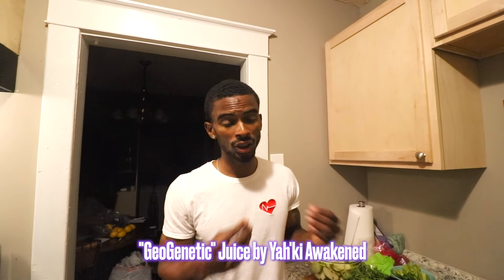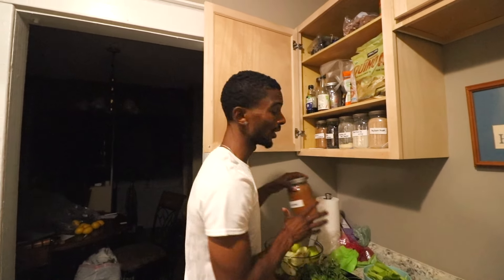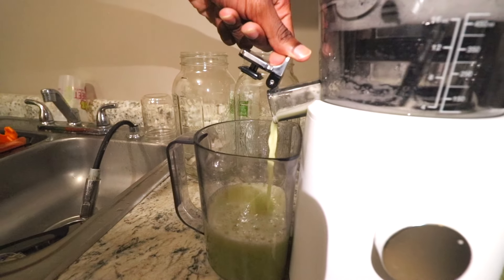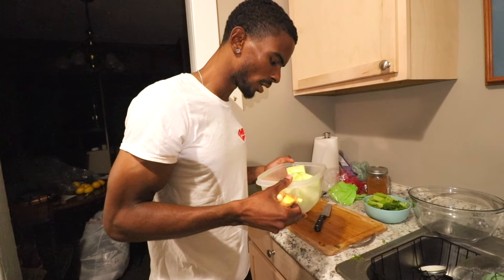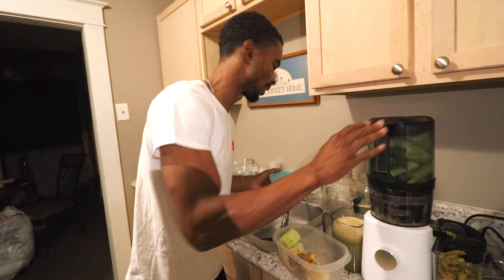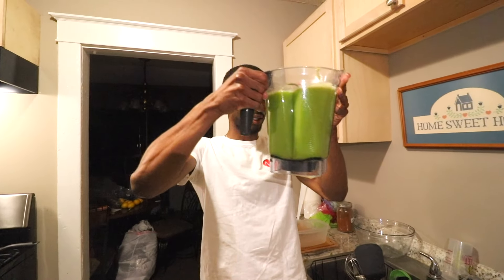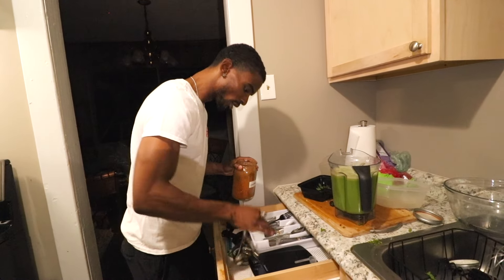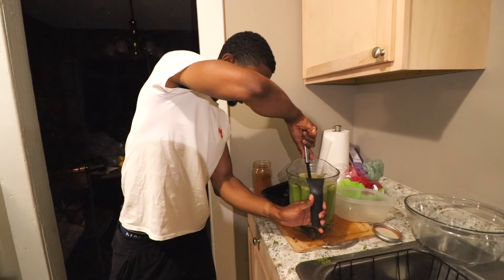Yah'ki Awakened's "Geo Genetic" Juice Recipe | Tutorial | 21 Day Juice Fast (Day 9)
I attempted to make the well known "Geo Genetic" Juice from the good brother Yah'ki Awakened!!  He used this juice to heal alot of the ailments he suffered from in his earlier years! Try it out for yourself! 😇

CREATING THE BEST VERSION OF OURSELVES, STARTS TODAY.. ❤️💪🏾